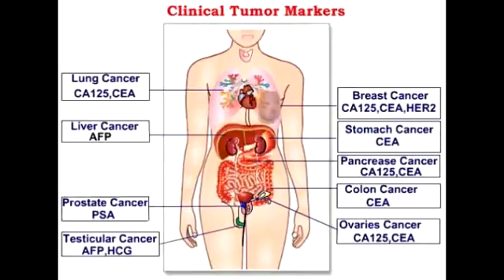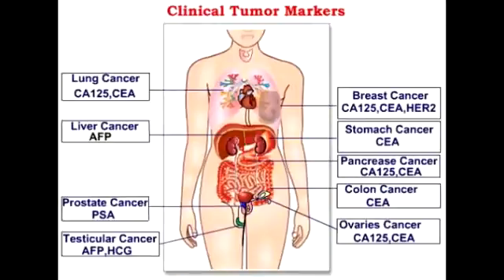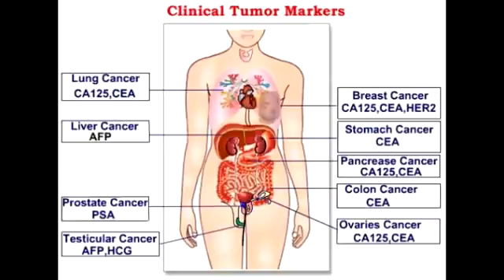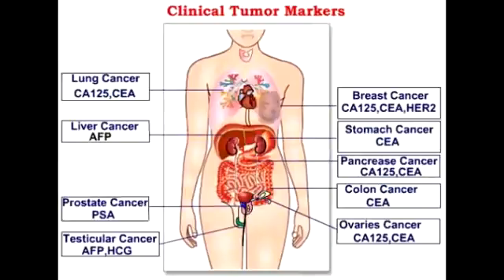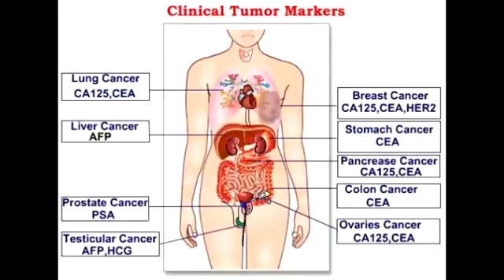Tumor Markers - PSA, Prostatic Acid Phosphatase & CEA